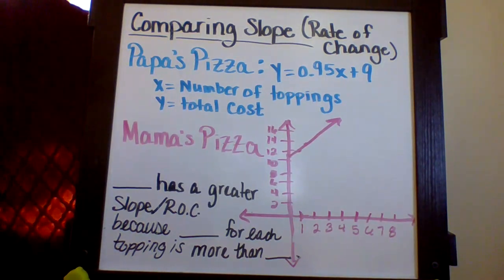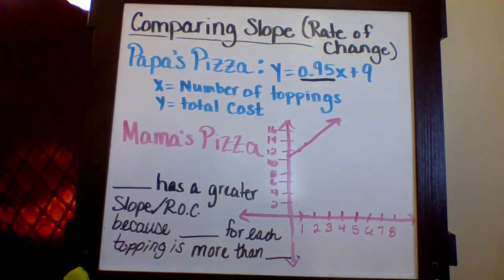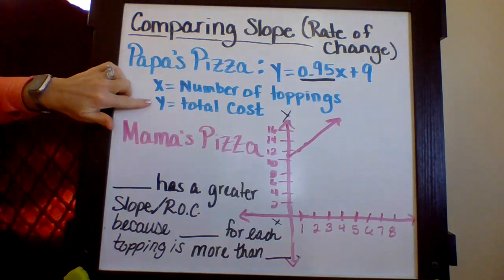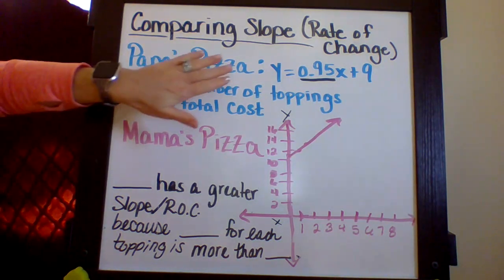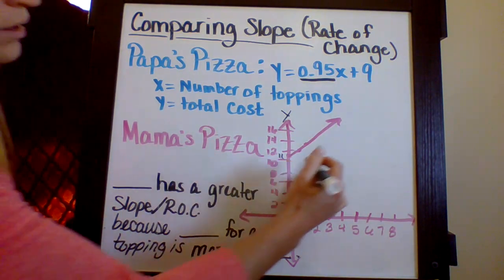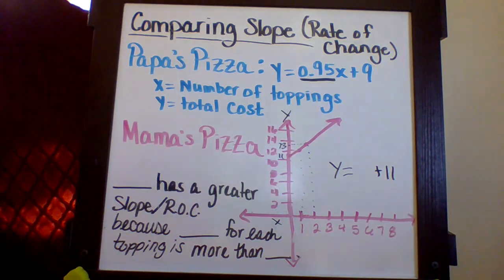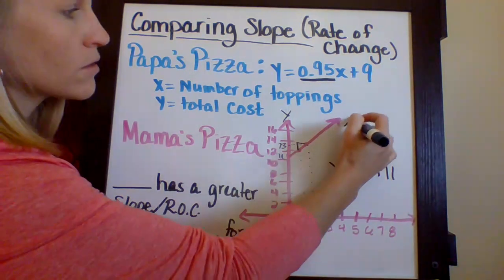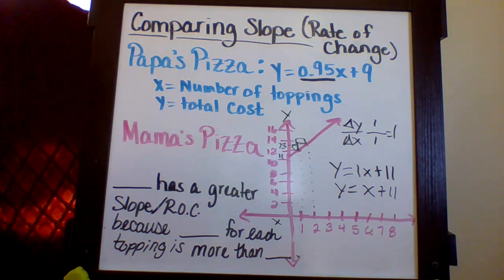Comparing Slope (R.O.C.)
Learn how to compare slope/rate of change from a verbal description or other forms.